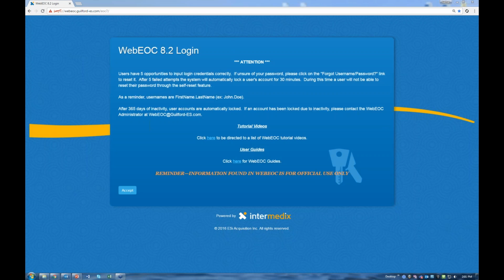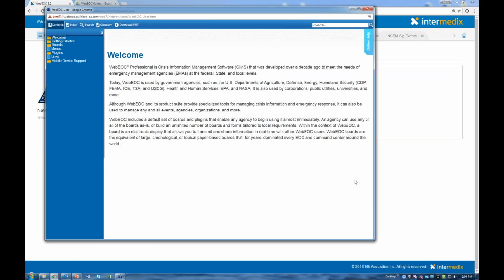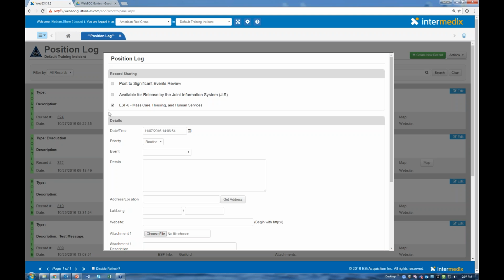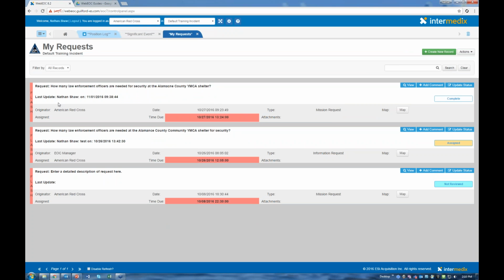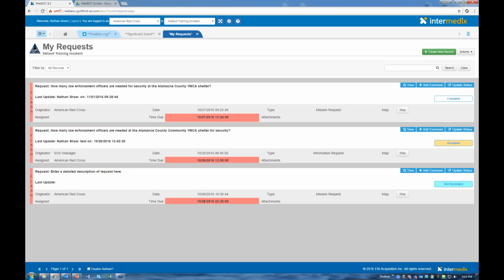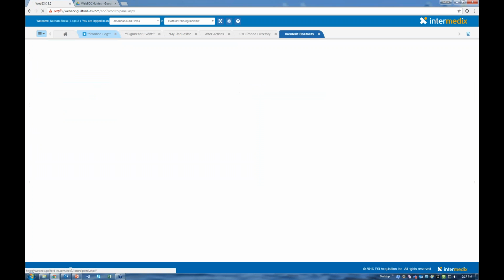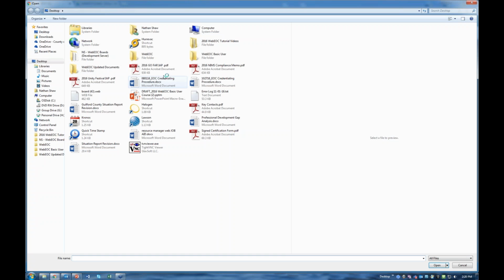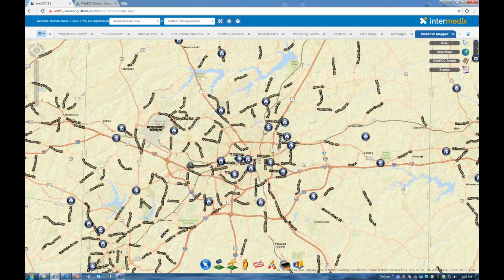WebEOC 8.2 Demo